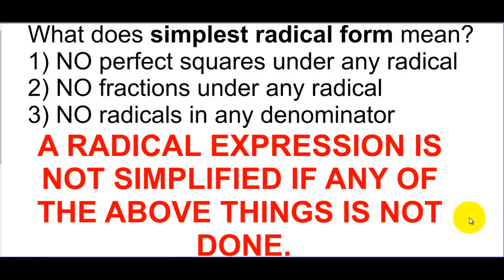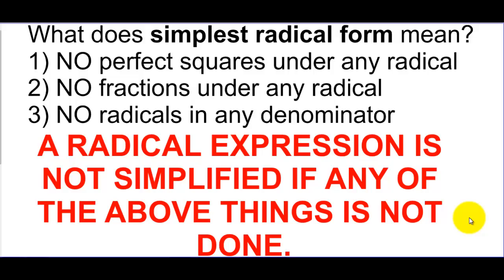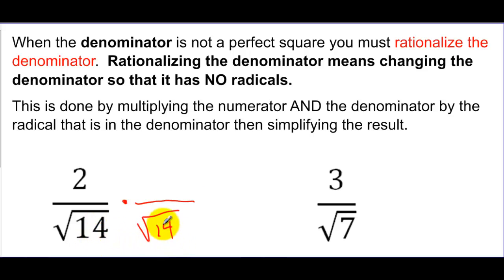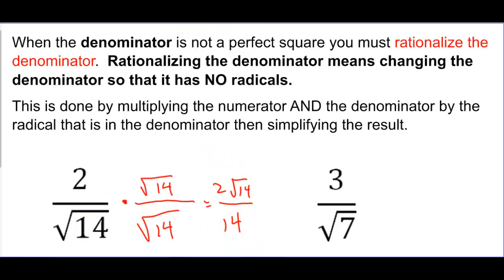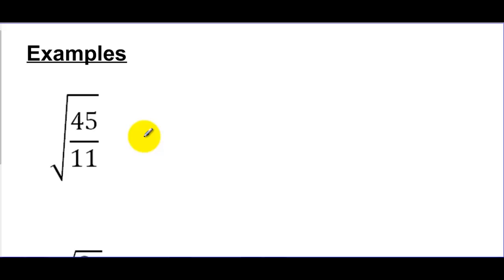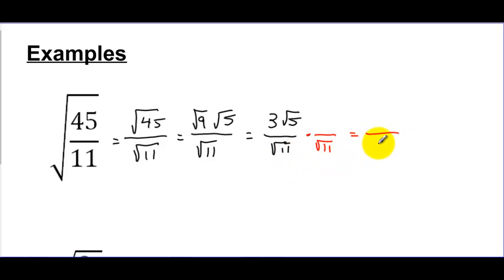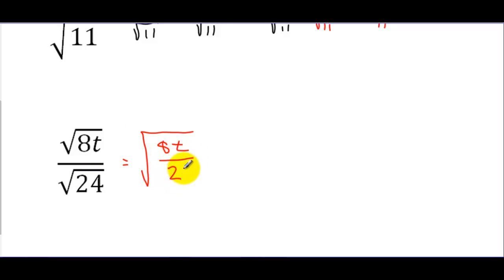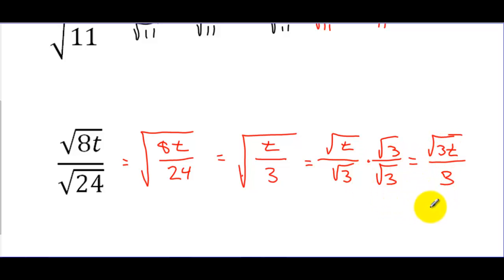10-2 Example 5 Rationalizing the Denominator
10-2 Example 5 Rationalizing the Denominator